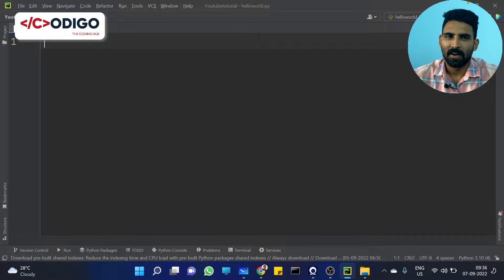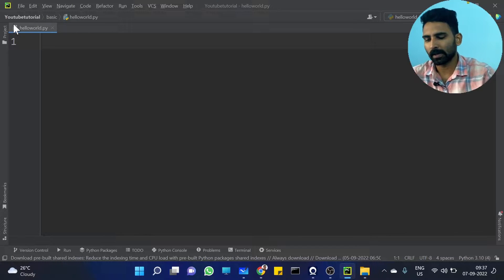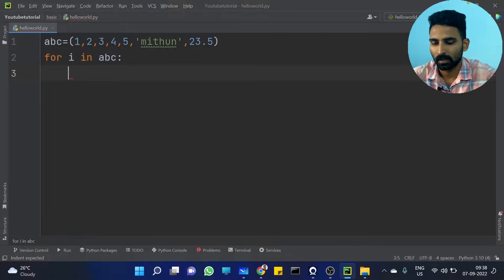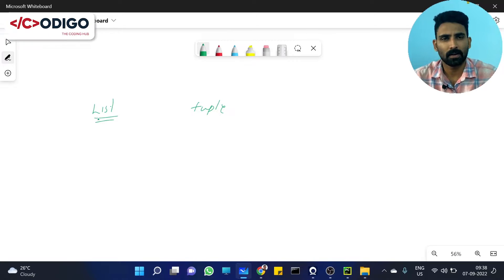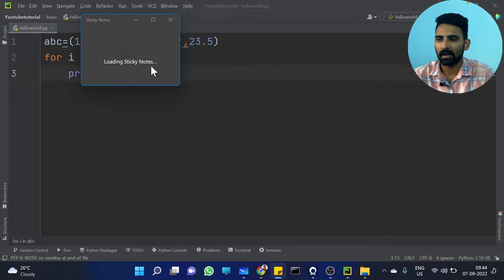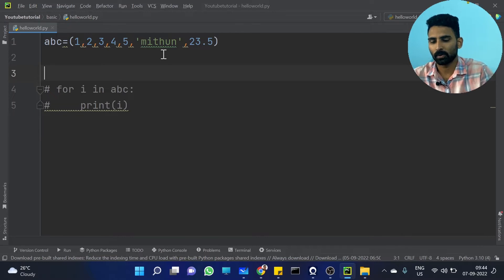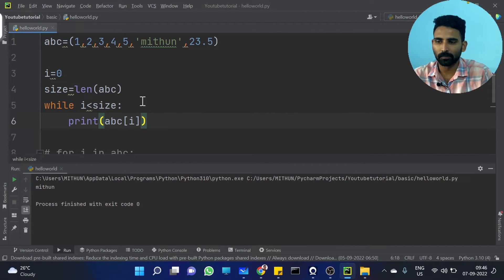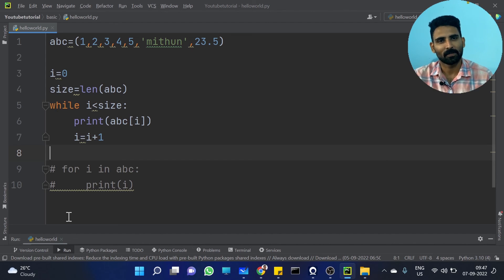Part 23 | Python Tuple Traversing | Python Malayalam Tutorial Series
This is the 23rd video of our "Python Malayalam Tutorial Series".  In this tutorial, we will discuss about python tuple traversing